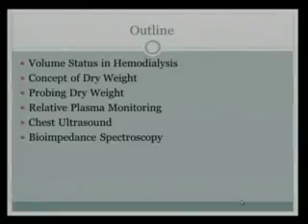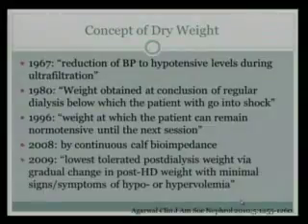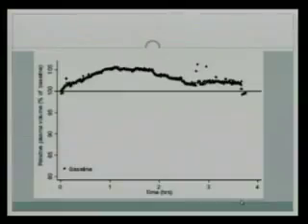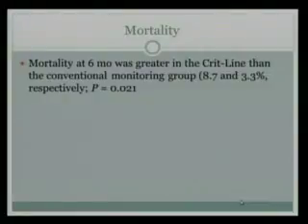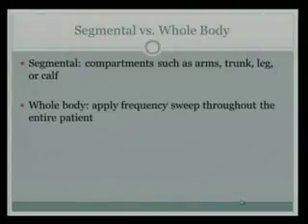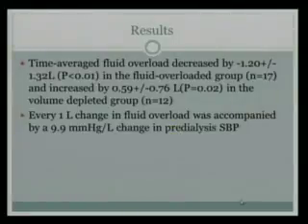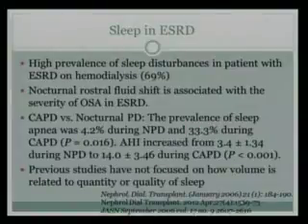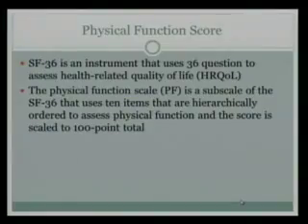Medicine Grand Rounds 9-20-16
"Methods of Volume Estimation in Patients on Hemodialysis"
Adrian Abreo, MD, MAS
Assistant Professor of Medicine
Division of Nephrology